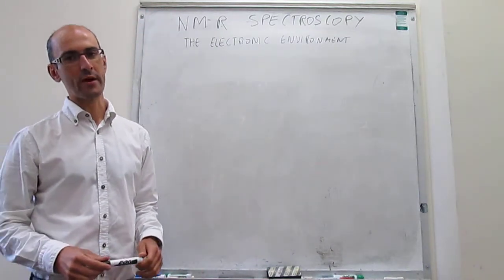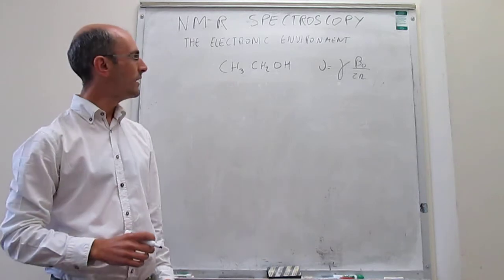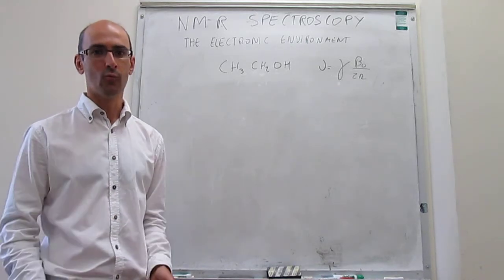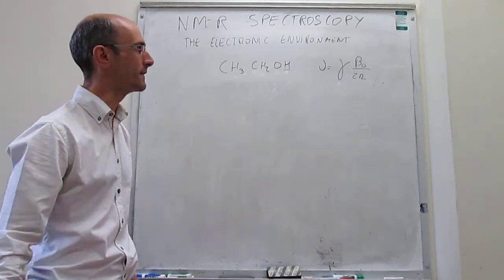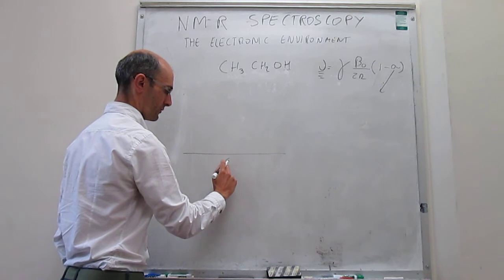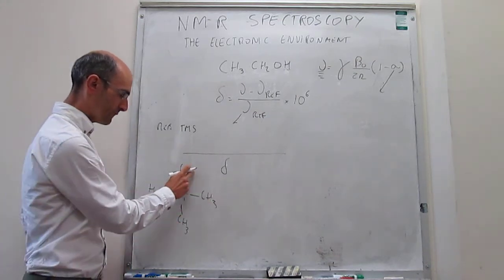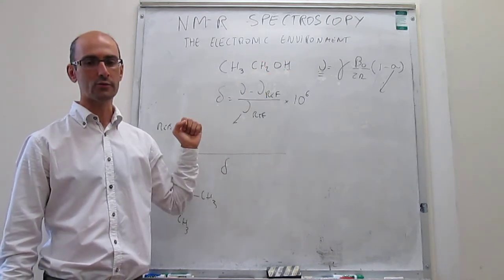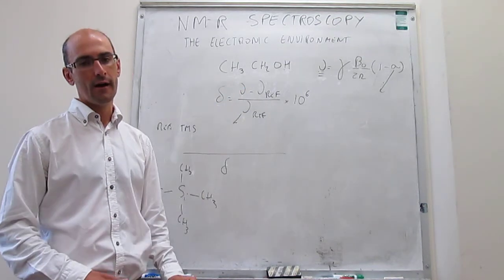NMR spectroscopy. The chemical shift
15-4. This video describes the effect of the electronic environment on an NMR signal and the chemical shift